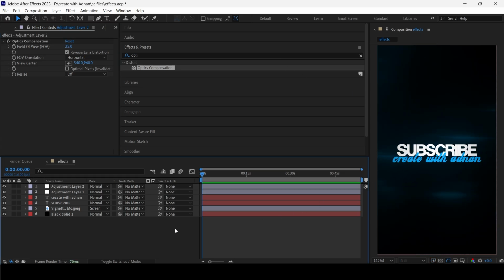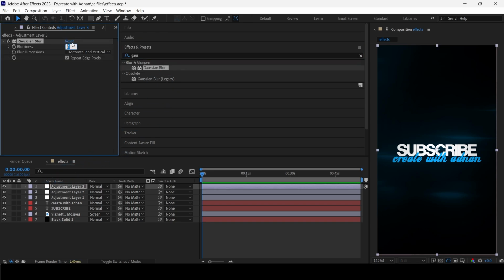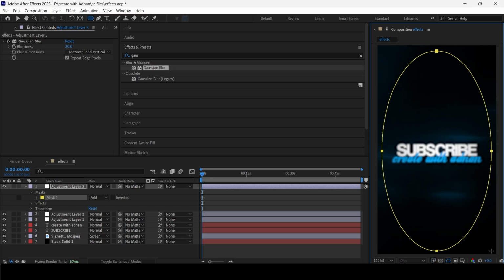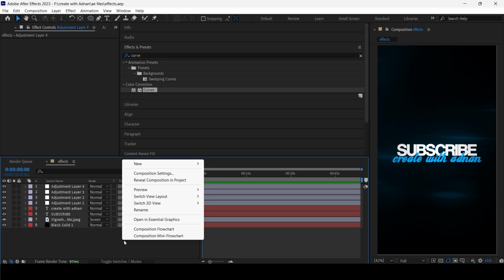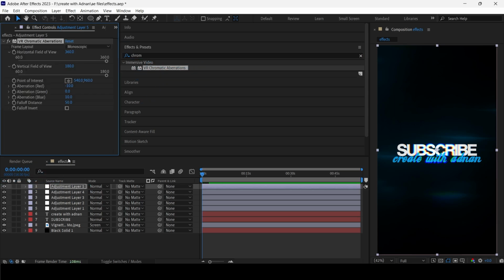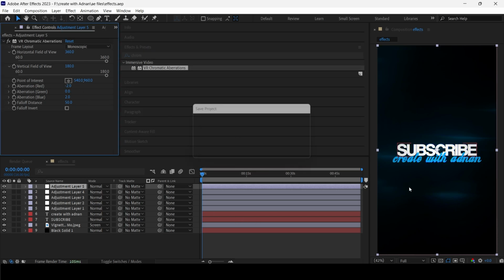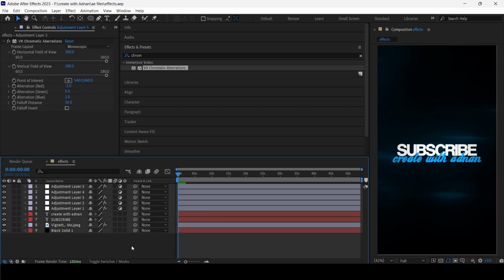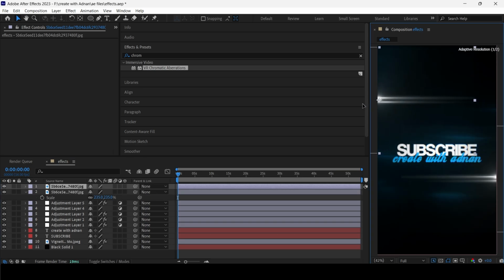Make Your Videos LOOK CINEMATIC in After Effects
Make Your Videos LOOK CINEMATIC in After Effects I After Effect's Tutorial

how to make LOOK CINEMATIC, after effects LOOK CINEMATIC, ae LOOK CINEMATIC, how to make videos looks good